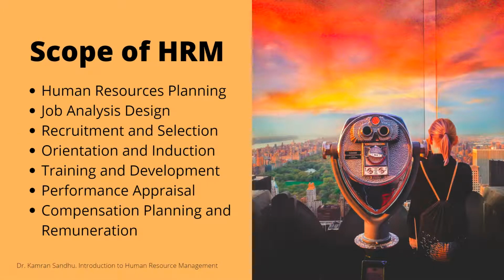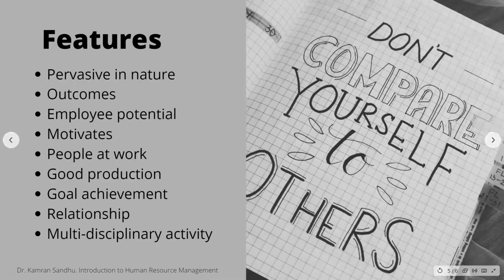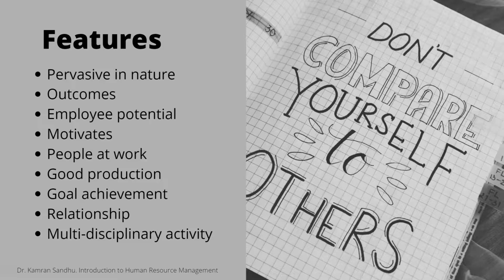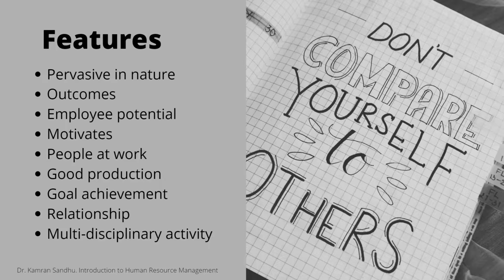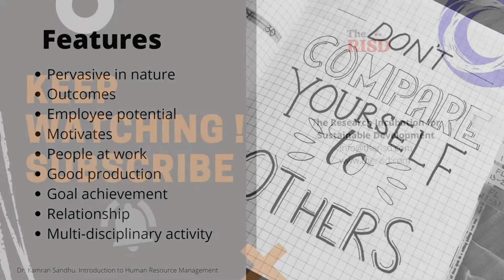Introduction to Human Resource Management | HRM | Unit 1 | The RISD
Introduction to Human Resource Management
This course is intended to teach the fundamental concepts of Human Resource Management (HRM) to a wide range of audiences/students, including those who are learning it as a supporting subject for their educational programme. If you plan to work in HRM or not, the majority of these elements will influence you at some stage during your career. Either you'll be partnering with companies or you'll be hiring employees; either way, you'll be dealing with people.

Introduction to HRM; Essentials of Management; Organization and Components of Organization; People and Their Behavior; Individual VS. Group Behavior ;Personnel Management to Human Resource Management ;HRM in a Changing Environment ;Work Place Diversity ;Functions and Environment of HRM; Line and Staff Aspects of HRM; Legal Context of HR Decisions; Human Resource Planning (HRP); Strategic Planning and HRIS; Job Analysis; Sources of Recruitment ;Selection; Selection Tests; Selection Process (Continued); Socialization; Training and Development
;Maximizing Learning; Career Management; Performance; Performance Appraisal; Job Evaluation and Pricing; Compensation System; Benefits; Role of Money in Performance of Employees; Motivation; Occupation, Health & Safety; Stress Management; Communication in Organization; Trade Unions; Conflict and Negotiation; Power and Politics; Employee Rights and Discipline; Leadership; International Dimensions of HRM